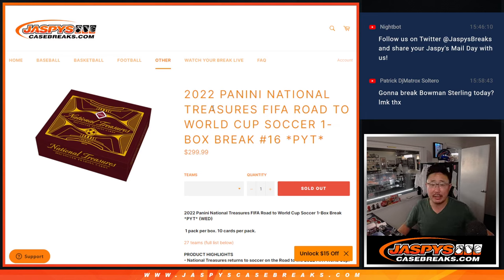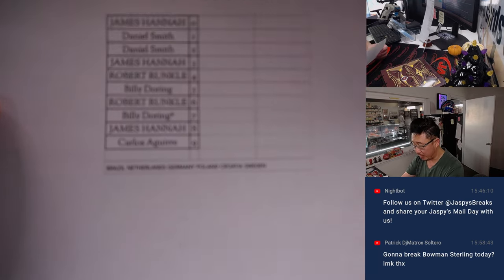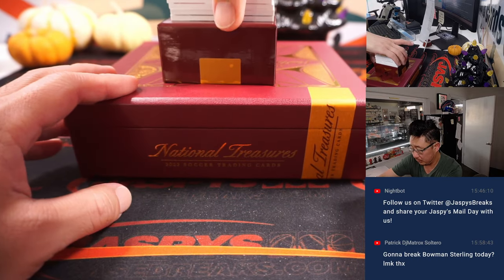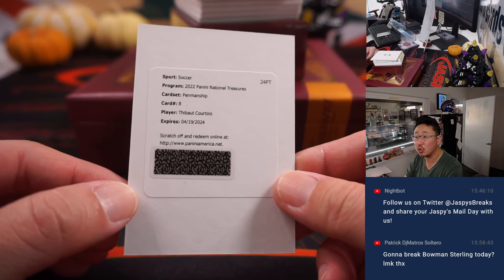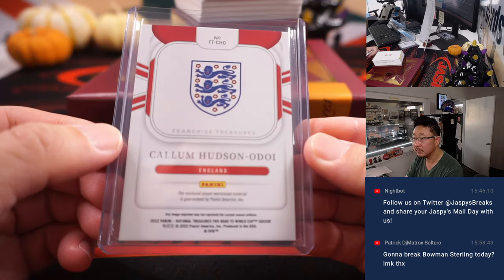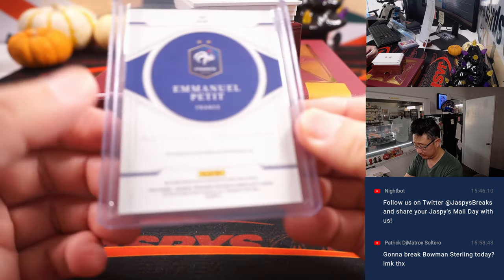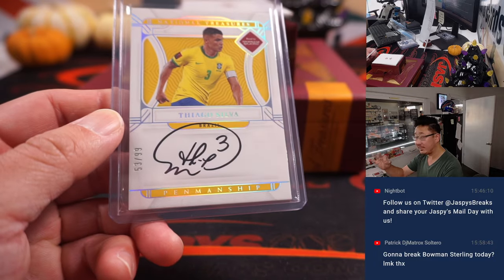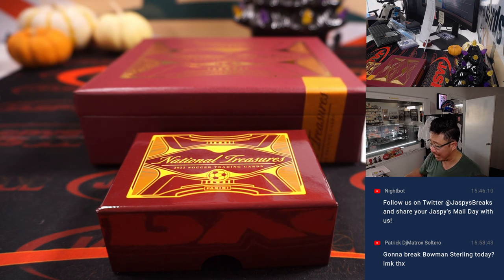Tu, 10.25.22 ~ 2022 PANINI NATIONAL TREASURES FIFA ROAD TO WORLD CUP SOCCER 1-BOX BREAK #16 *PYT*